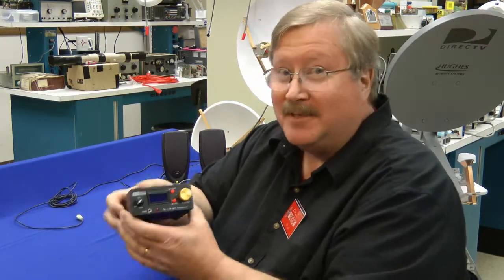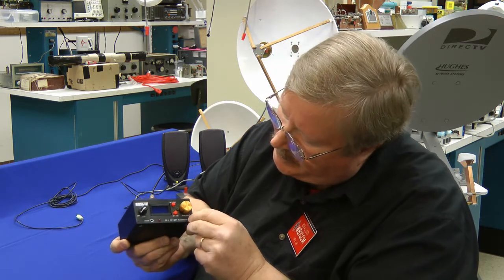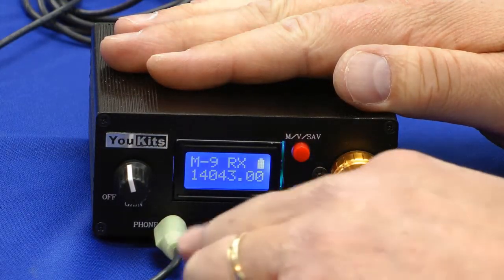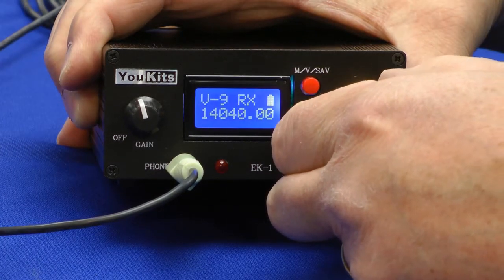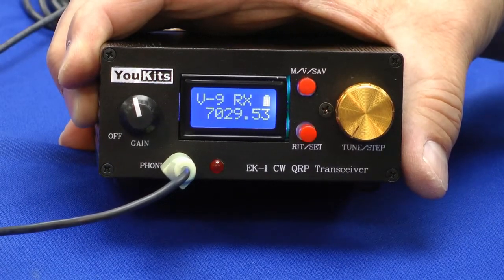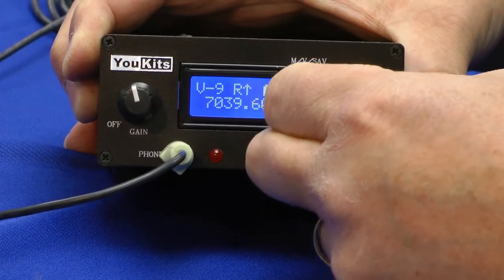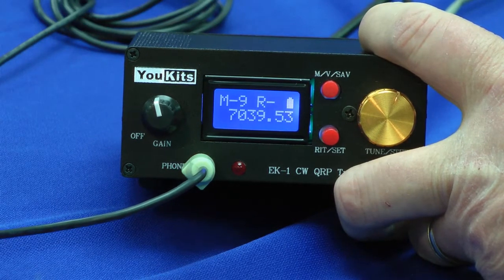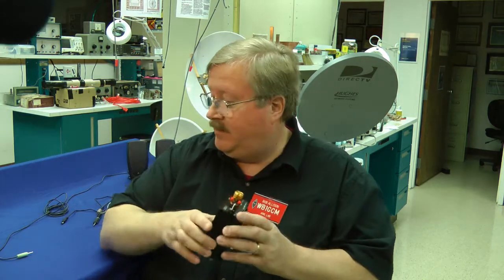YouKits EK1A Transceiver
From the June 2015 QST